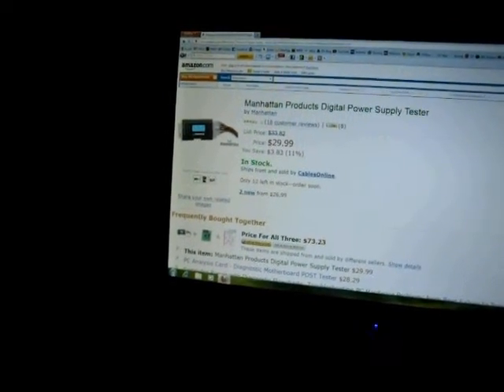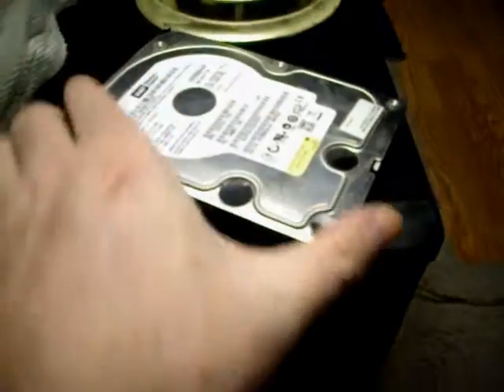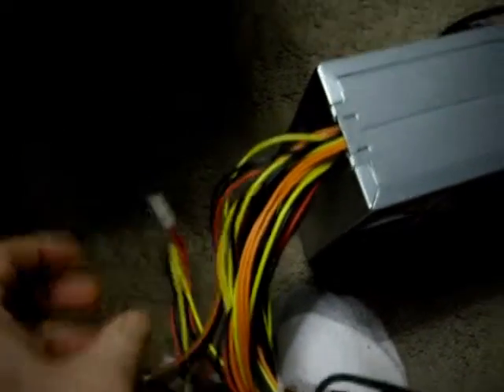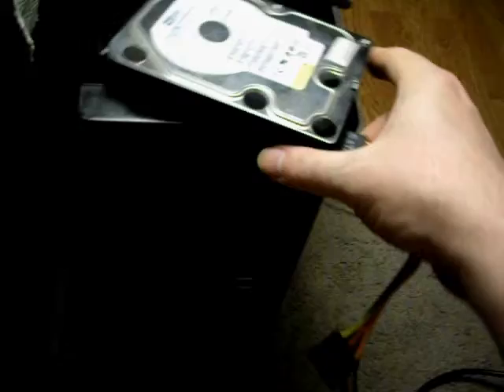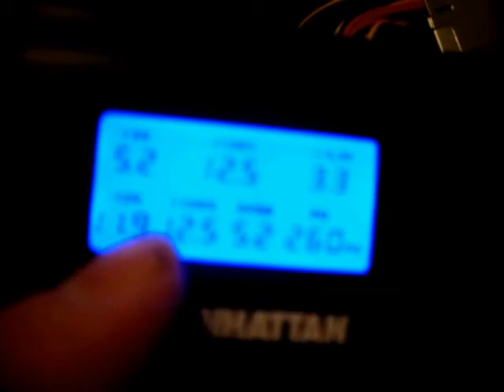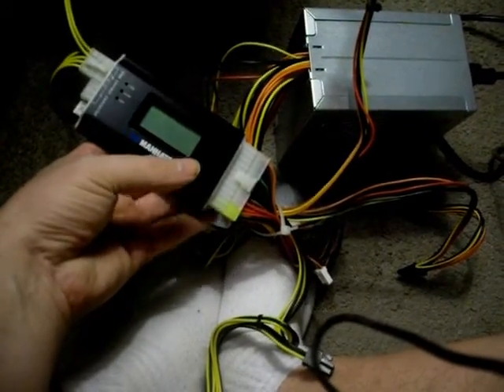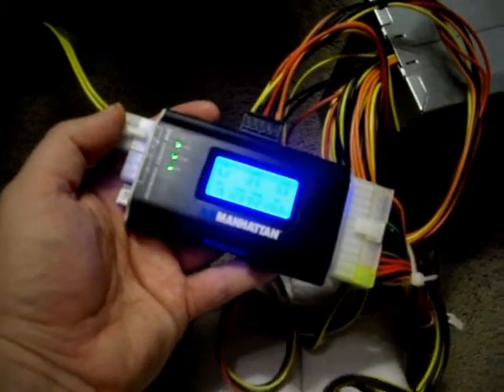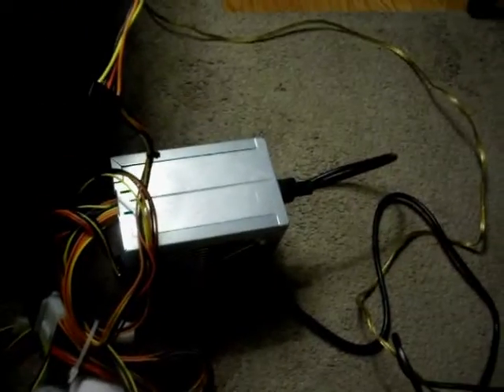How to use a PC Power Supply Tester & Review of the Manhattan Tester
After buying this power supply tester over a year ago off of Amazon.com, I didn't know how to properly use the tool and it caused me to improperly diagnose some power supplies at first.  After scouring the internet, it seems that almost every brand of these testers has inadequate instructions and they all are vague at best.

So after also not finding much direction on the internet, I decided to make a video of how to properly use these things as well as give my review of this particular tester after using on dozens of different power supplies since I purchased it.

My hope is that my time spent making this video and uploading it will help someone else out either in how to use it or in their decision to make the purchase of this Manhattan tester that is still be sold at a very affordable price on Amazon.com.

My only request is that you remain on topic and remain respectful/mature.  If I see comments on peoples momma's, how to fix a bicycle, or such off topic nonsense, I will remove those comments.